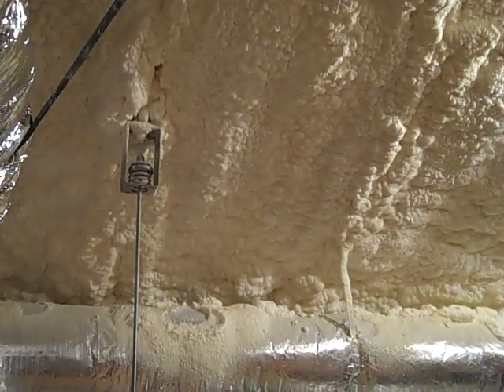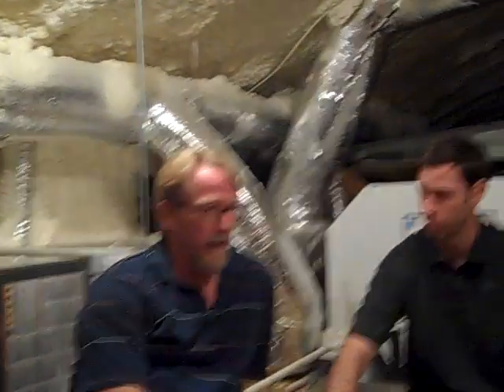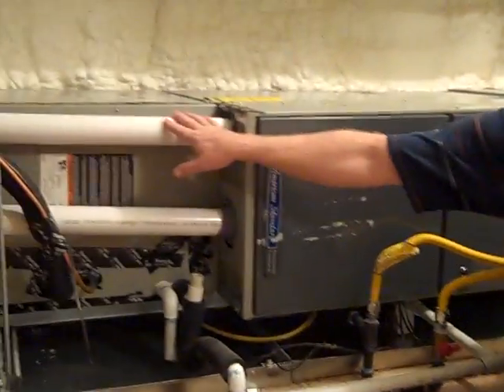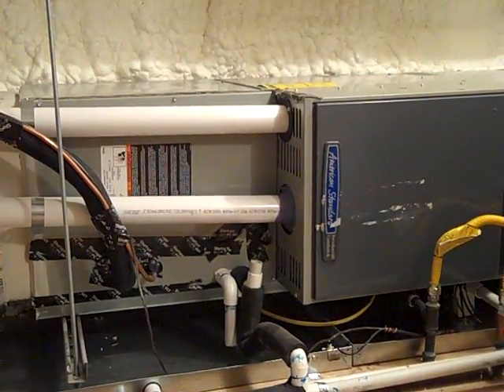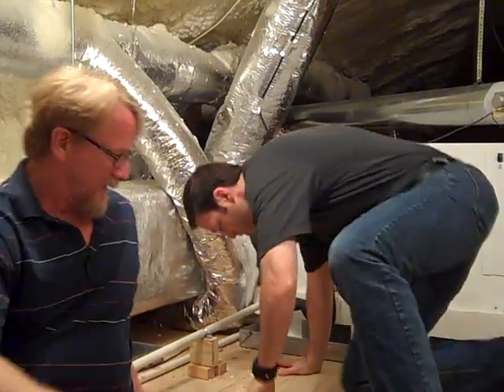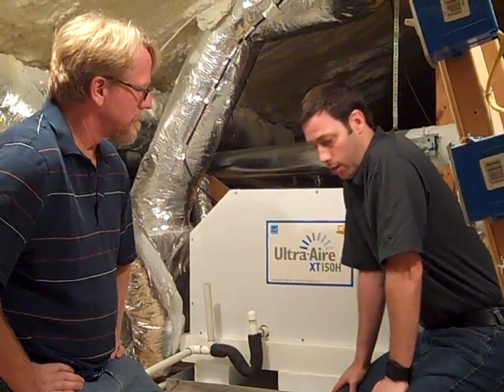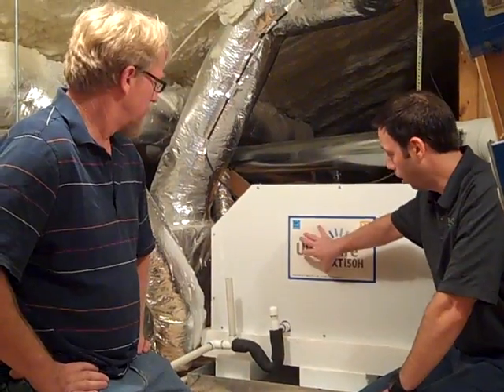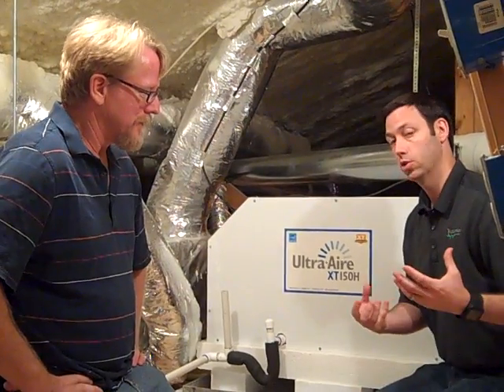The Best Attic for a Hot/Humid Climate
In this video I'm reviewing all the reasons you should build conditioned attics in hot/humid climates.  I'm joined by John Umphress of the Austin Energy Green Building Program.  Matt Risinger